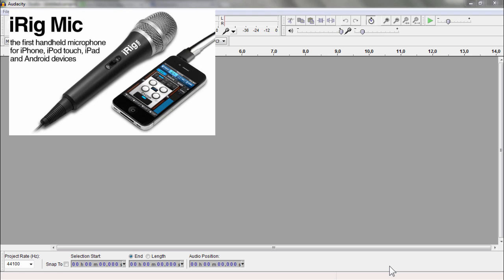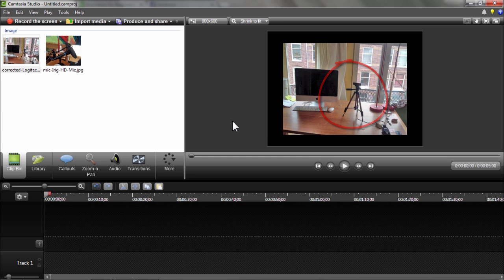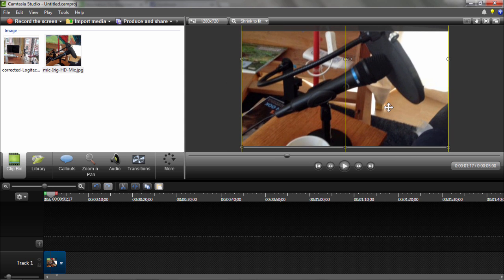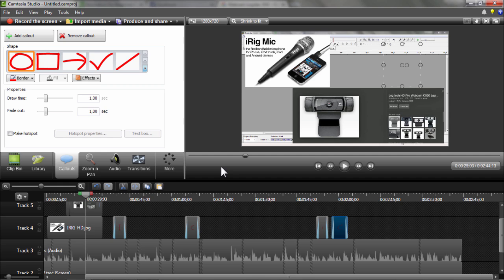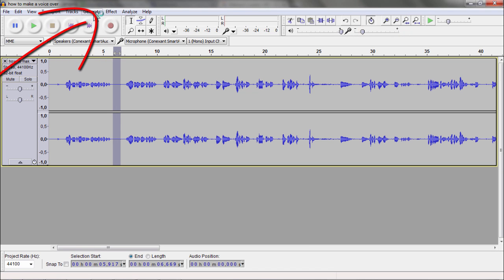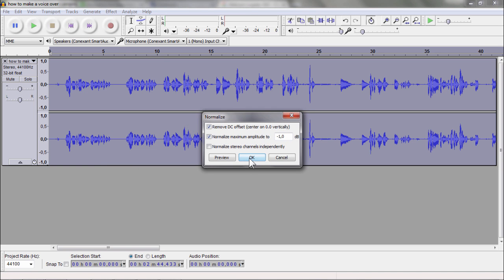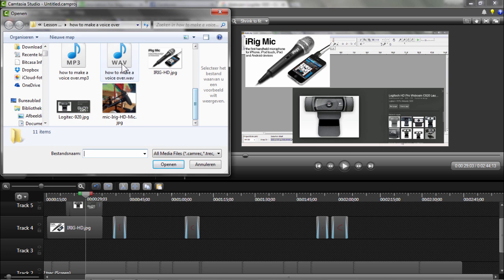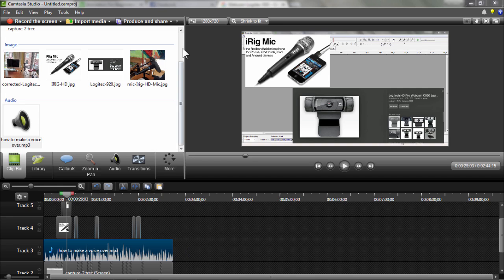Explaindio 3 How to make a voice over with clean sound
Tutorial about which tools I use to make my sound crisp and clear: en directional mike,  and 5 simple steps in Audacity(free program)
That is all, and it works. New explaindio 3 course
Explaindio 3 Course Sneak peek. This course is coming out when the new Explaindio 3 is released  October 8.
This is a webinar invitation, made in the Whiteboard function of Explaindio 3, with different text effects and animation of a bus(how long is that bus?) In the course I will explain how I made this animation step by step and why I made it like this. You can learn it too, no worries.
Go here if you want to learn to work with the software Explaindio.
Or:
For more inspiration go to my Creativity course (special Youtube deal $10)

More courses:

We are making five animations from different, free templates in Powtoon.

Basically, it is just a question of replacing the text

Each lesson has a Problem, a Solution and the step by step making of the Animation

Easy to follow, easy to do.

" This Class Is Amazing! Anneke Camstra has created a fantastic course that not only gets your creative juices flowing but gives you that extra shove to actually MAKE an animation!The class is set up in very comprehensive pieces. Do this, and you will get that. LOVED how Anneke shows us how she works to create animations along the way. Thumbs UP! Would I recommend this class to the absolute beginner. Definitely. To the intermediate animator? Yes! " Nin Leavitt

Join now, this course Animation for beginners 1 is your chance to start with animation the easiest way. If this is not true: 30 day money back, no questions asked!

Animation for beginners 1 is part of a series of 3 Animation for beginners courses.

Animation for beginners 2 is about adding a Voice-over to your animation.

Animation for beginners 3 is about Outsourcing your animations for under $50.